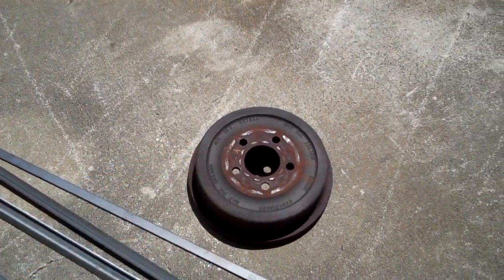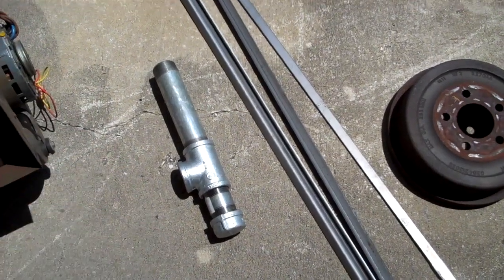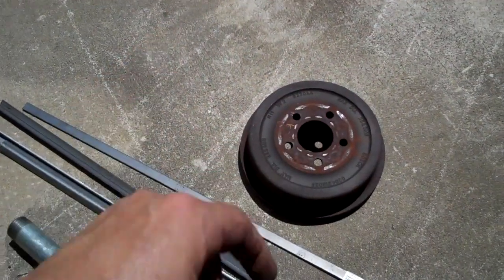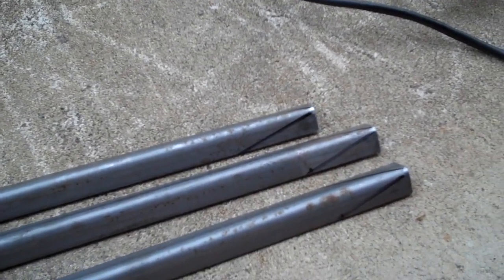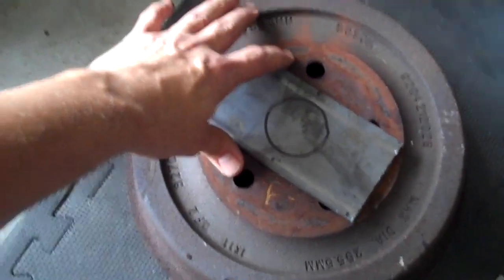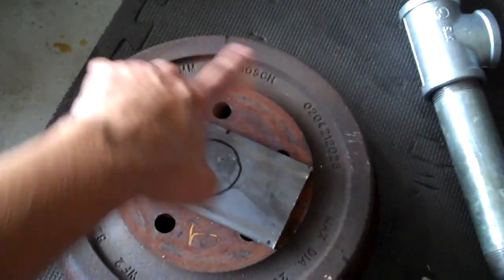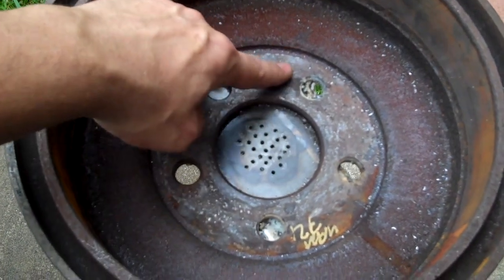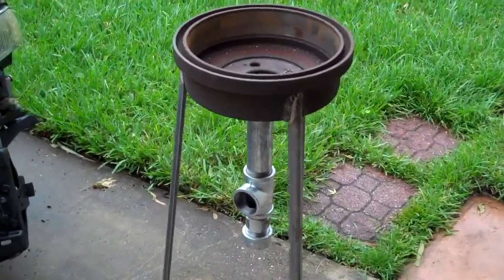Coal Forge From a Brake Drum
Here I show you all how I made a coal forge from a brake drum.

I grabbed the drum off a jeep cherokee rear the last time I was at the junkyard for about $5. Grabbed some angle iron and piping from the hardware store, and did a little welding.

I haven't used it yet, but I plan to made a few knives with it.